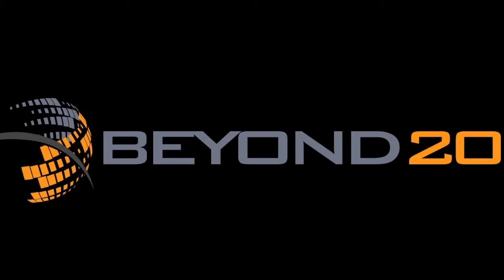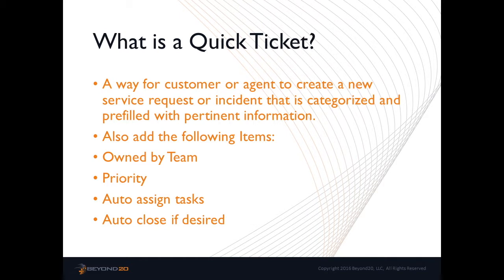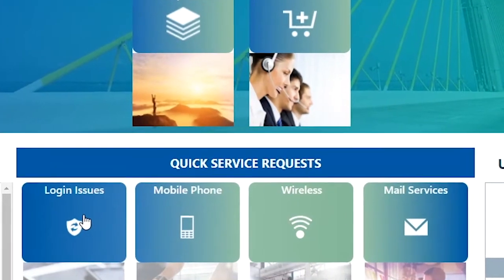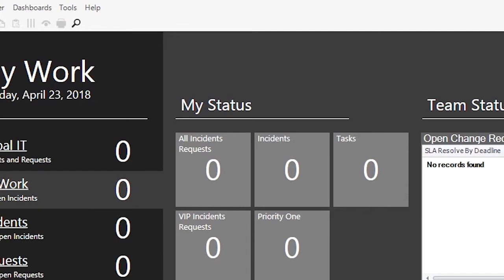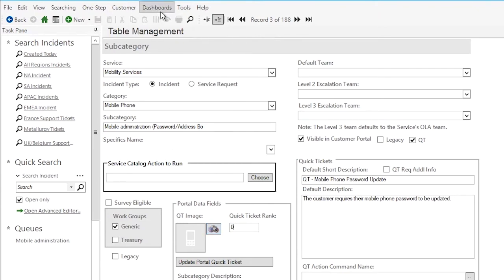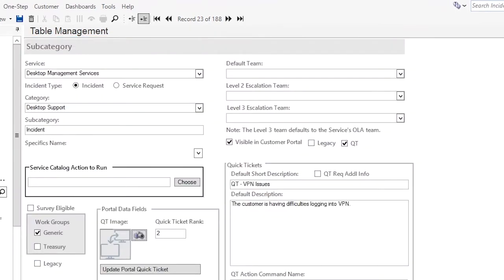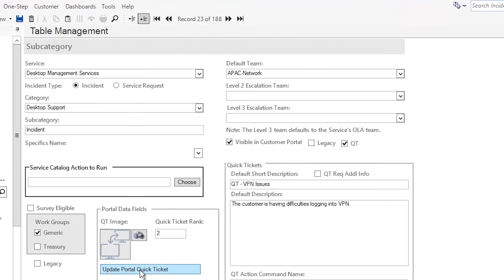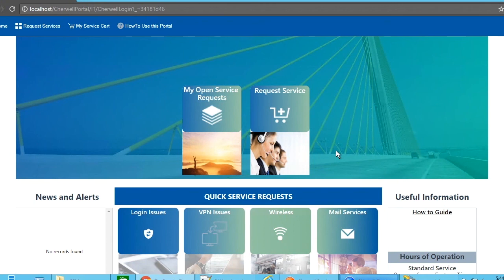Cherwell Tutorial: Table Driven Quick Tickets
Thanks for checking out one of our many Cherwell Tutorials! In this video, Guy Baker will be walking you through the necessary steps to successfully navigate Table Driven Quick Tickets in the Customer Portal!